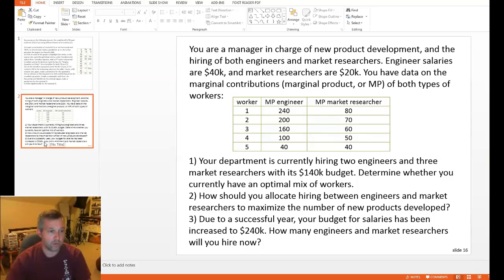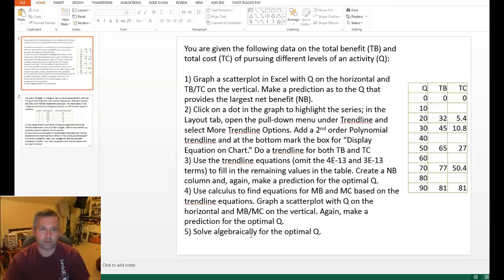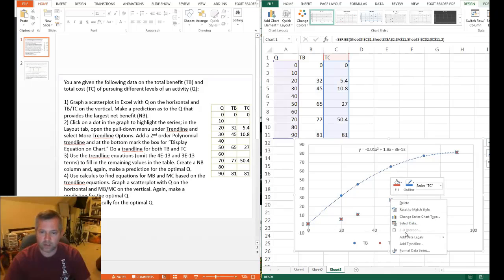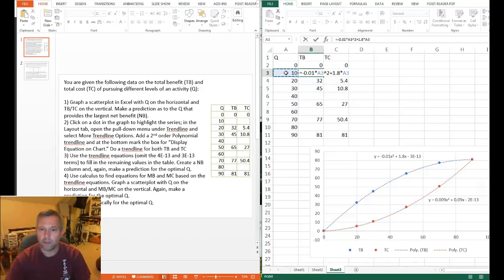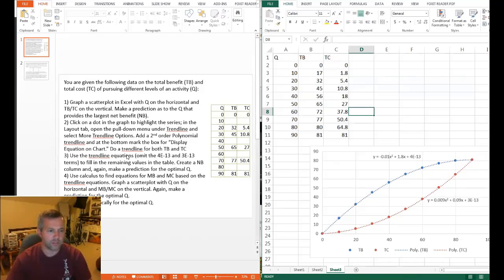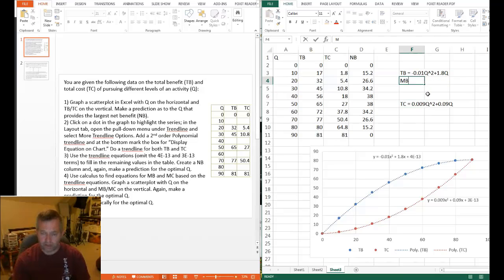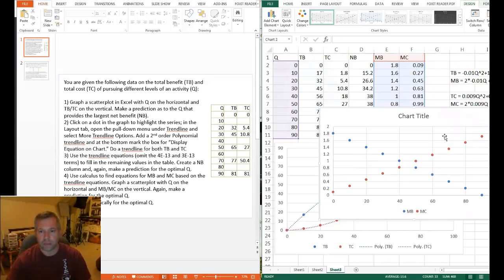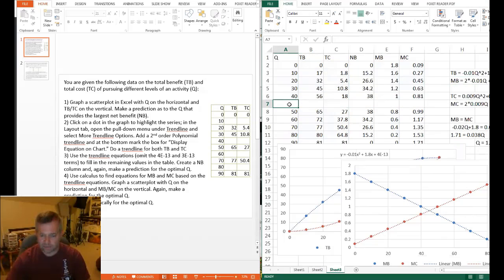7-12-17 Zoom session - practice problem 1